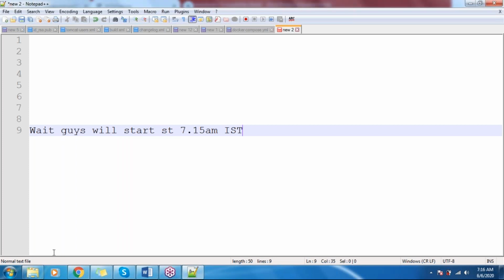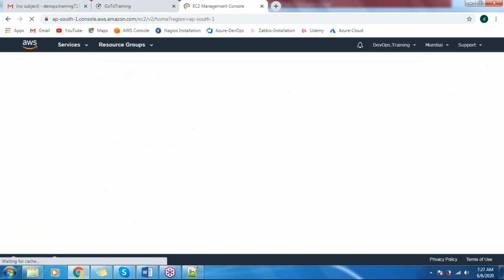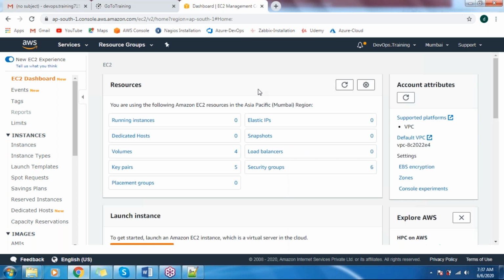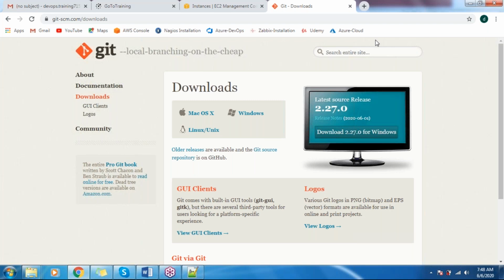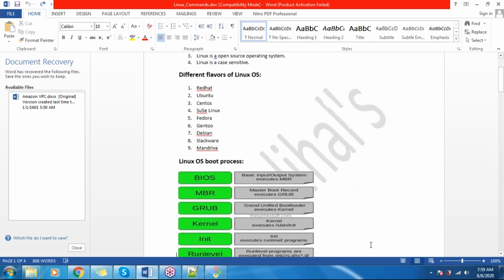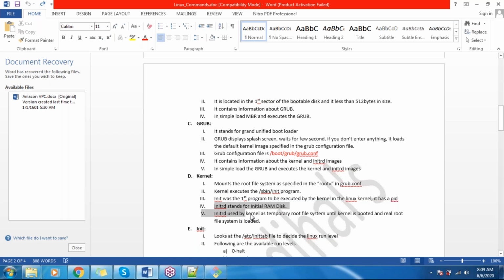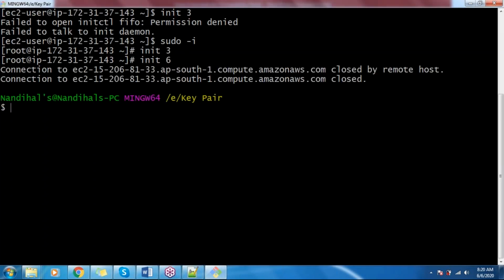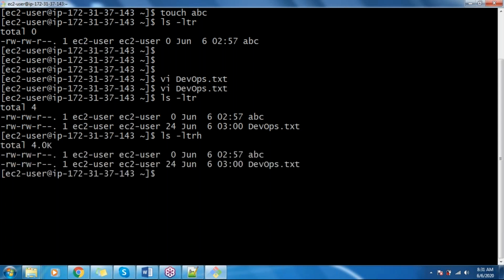DEVOPS with AWS (Weekend Batch) tutorials || by Mr. Mallikarjun On 06-06-2020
Java tutorial by durga sir